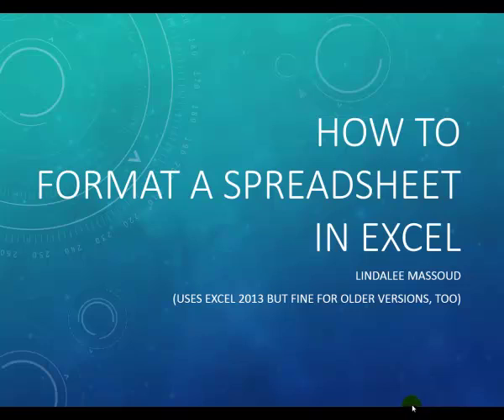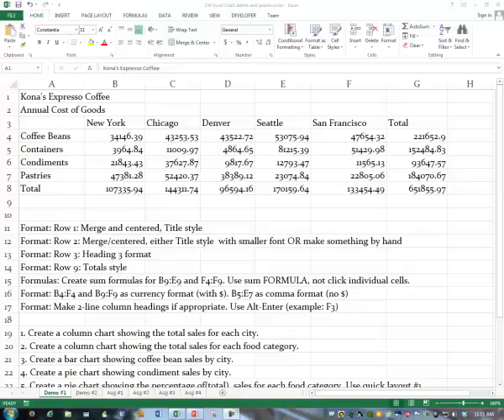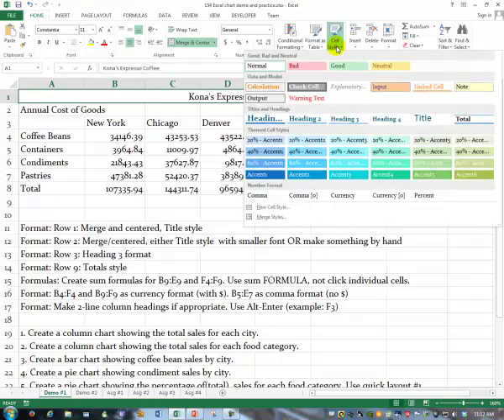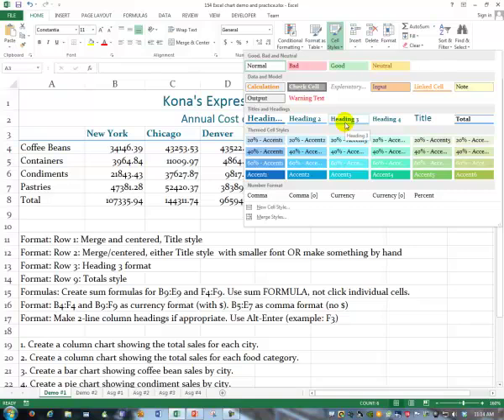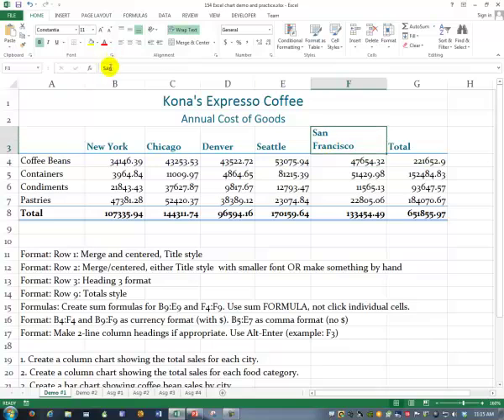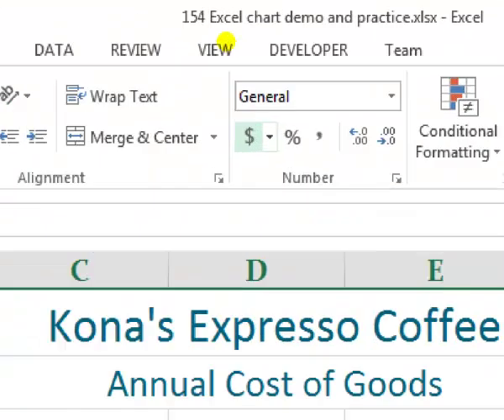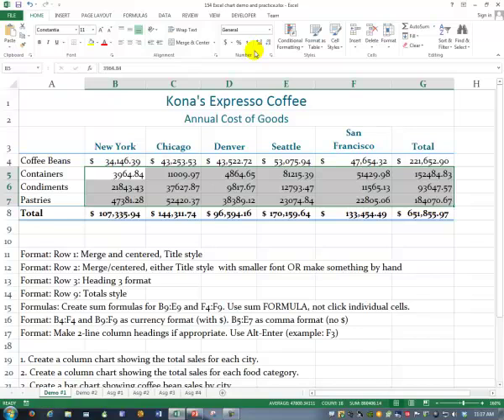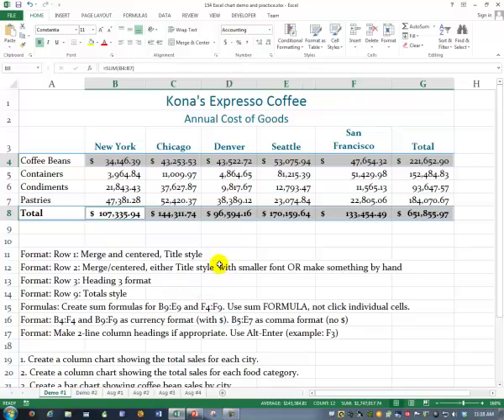How to Format an Excel Spreadsheet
8 minutes. Demonstration of formatting title, headings, and cells on an existing spreadsheet. Does not include method of inserting formulas/functions. (Introductory level) Uses Excel 2013 but works equally well with previous versions.